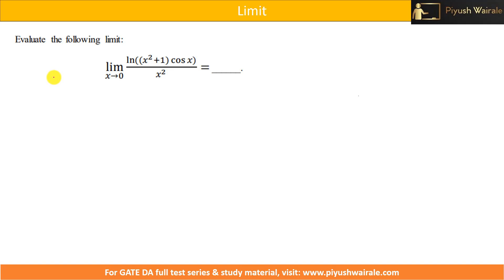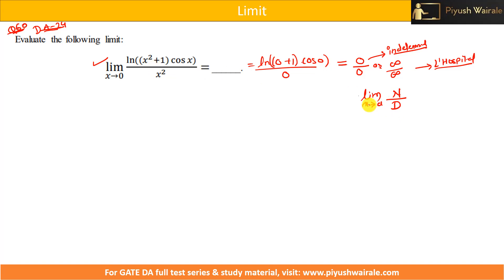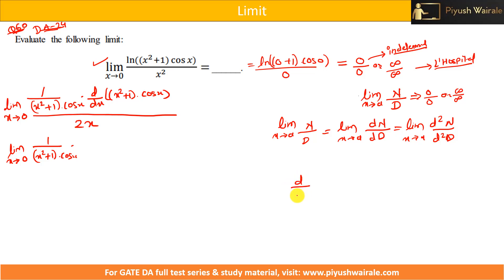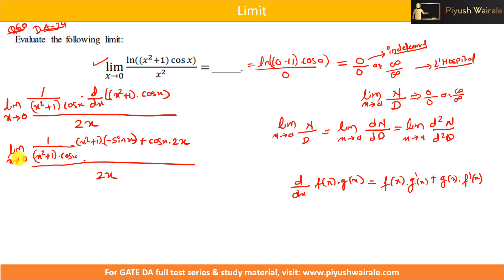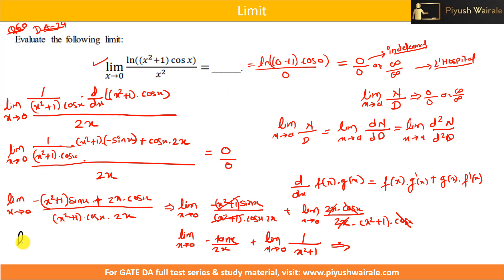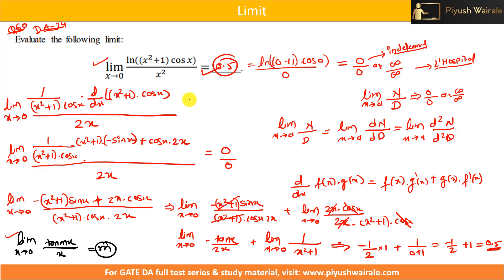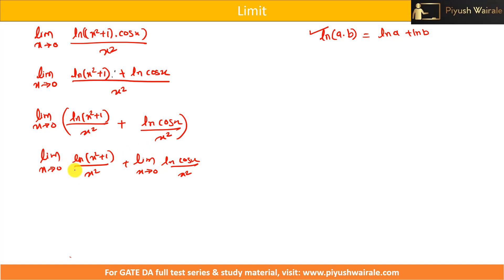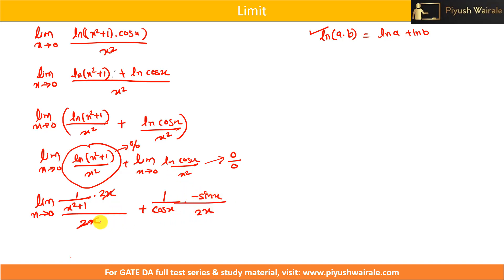GATE DA 2024 Q60 Solution | GATE Data Science Previous Year Questions-Solutions | Calculus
iitmadras gateda gatedapreviousyearsolution gatedapyq Welcome to the official learning channel by *Piyush Wairale*

Each video is designed to help you:
✔ Strengthen fundamentals

## 🌐 Learning Resources